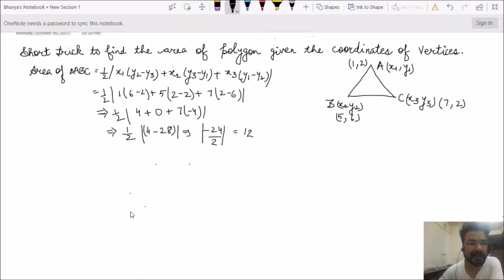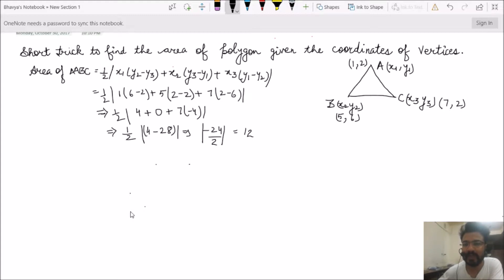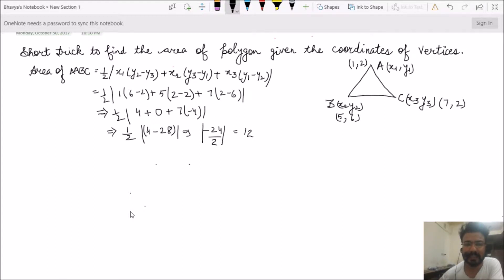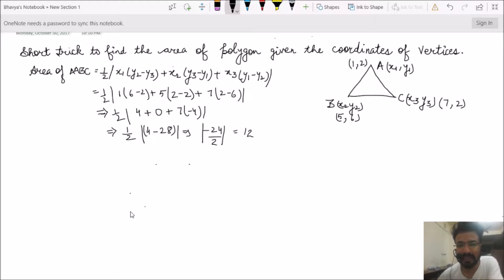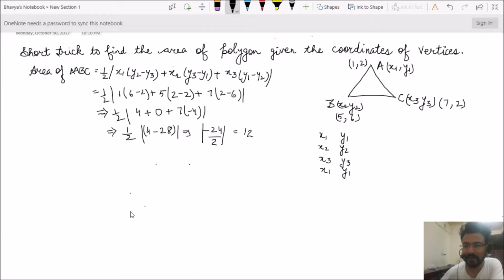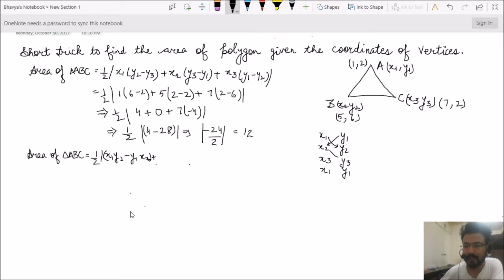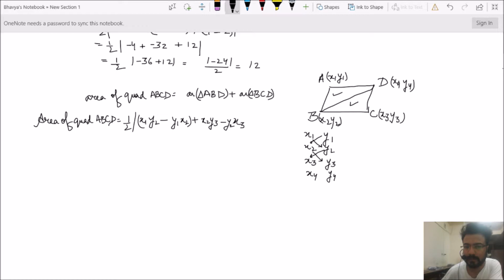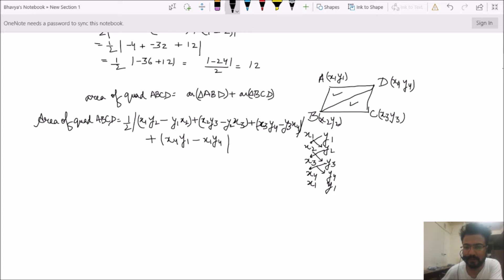Area of n sided polygon (Short Trick)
Short Trick to find the Area of the n sided polygon along with area of Triangle and area of Quadrilateral.